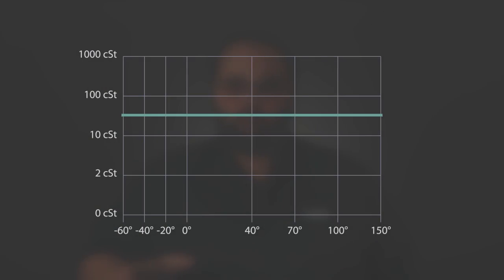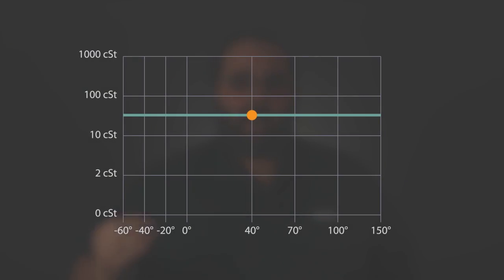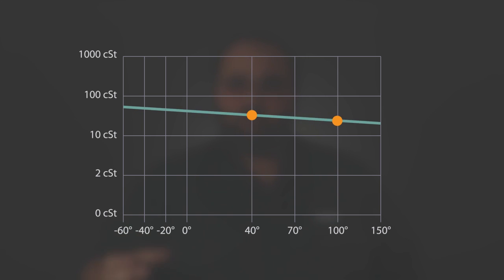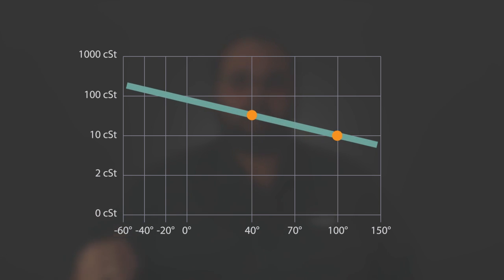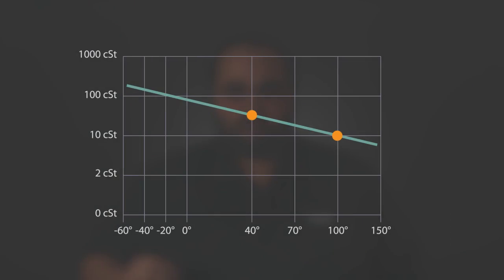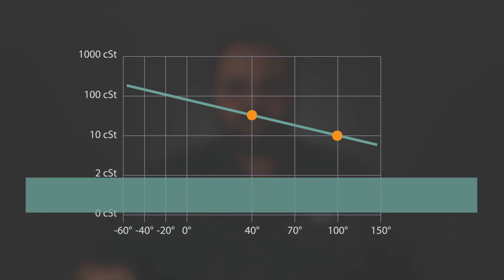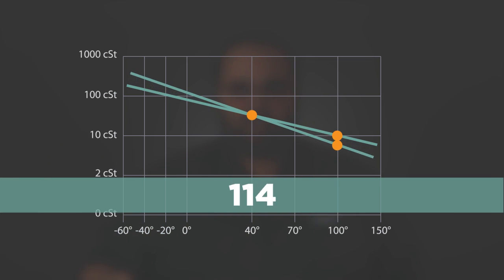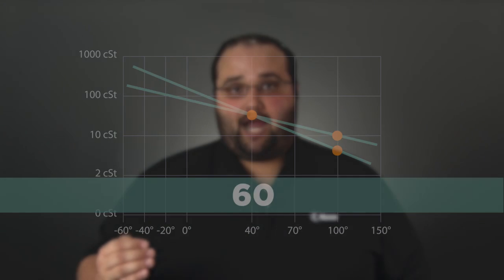Why an Oil's Viscosity Index is Important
Lubricant manufacturers typically provide the viscosity for their products at 40 and 100 degrees C. The amount of change in the viscosity in relation to the temperature is known as the lubricant’s viscosity index. In this video, Noria’s Wes Cash explains why the viscosity index is important, which types of lubricants tend to have a higher viscosity index and how you can be sure you are using the right viscosity for your machinery.

Take the next step. Learn more about viscosity index and 10 other characteristics that impact lubricant selection by attending Noria's Machinery Lubrication training courses